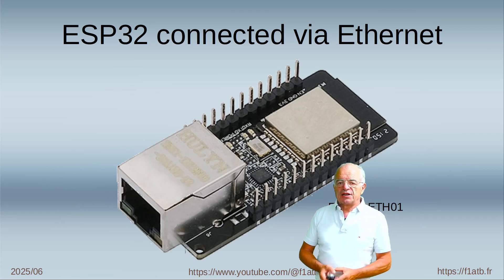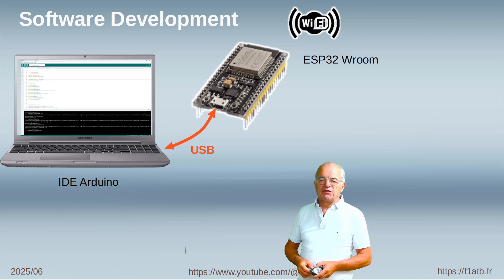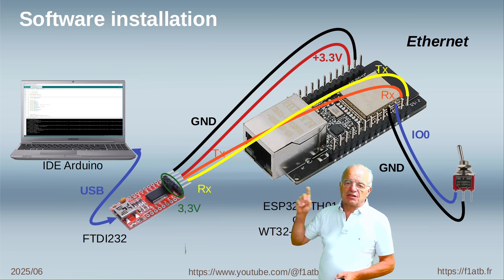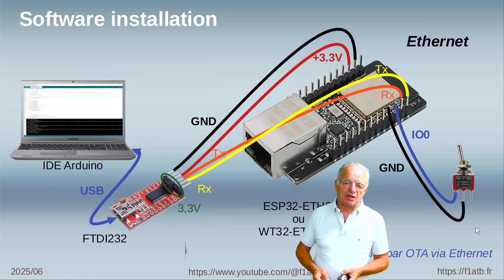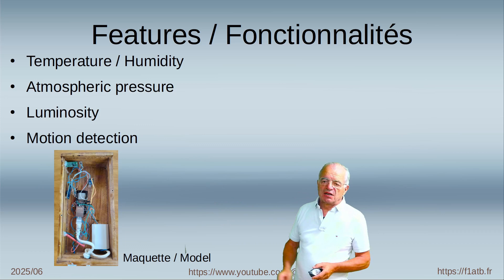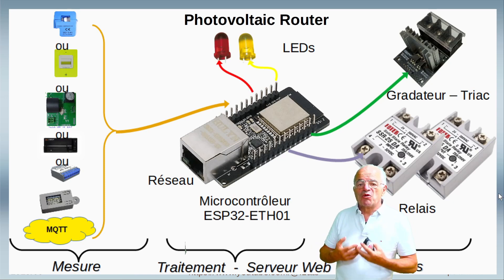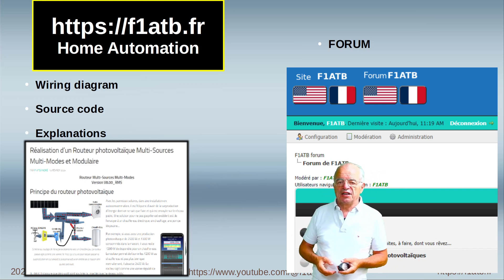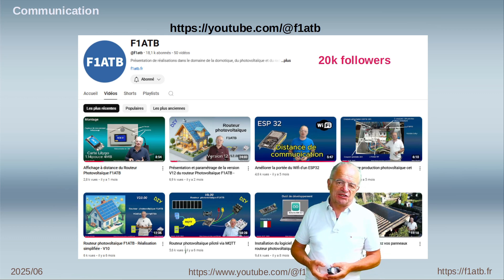ESP32 connected via Ethernet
Example of a simple home automation application to demonstrate the capabilities of the ESP32-ETH01 or WT32-ETH01 boards, which allow an ESP32 to communicate directly via Ethernet.

It includes:
- pressure and temperature measurement with a DHT22
- brightness measurement with an LM393
- motion detection with an SR505
- a flashing LED
- a watchdog to monitor proper operation
- a partial sleep mode to save power
- a web server to display results
- periodic reporting to an external server
- OTA (On the Air) updates

The source software and assembly details are provided on the home automation section.